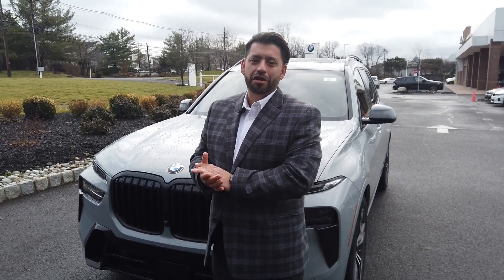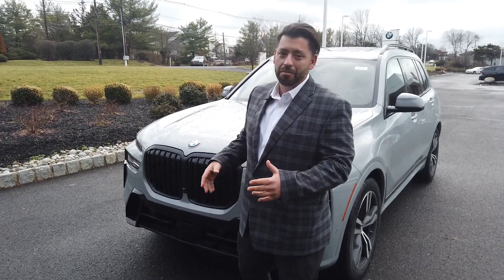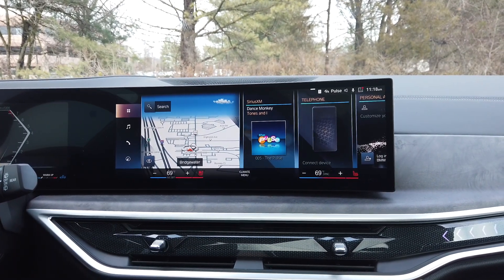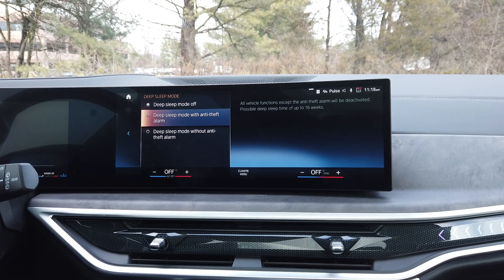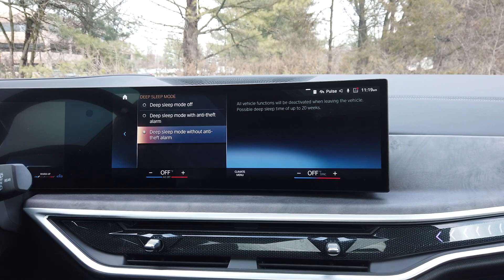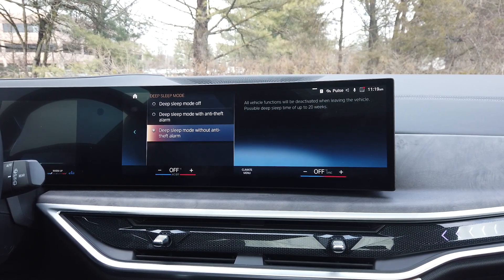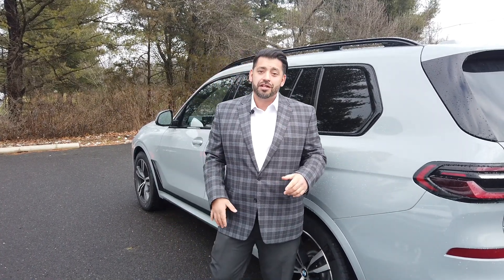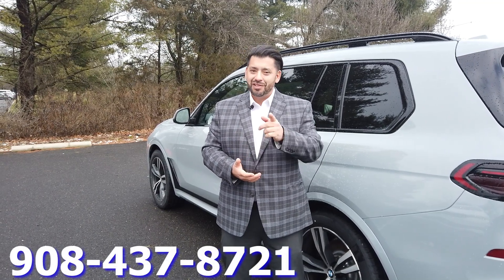How to Turn on Deep Sleep Mode on Your BMW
- Turn off your vehicle
- Go to your apps
- Click on system settings
- Click on deep seep mode
- Pick one of the two options
          - Alarm on (up to 16 weeks)
          - Alarm off (up to 20 weeks)
- Click ok
- Get out of the vehicle and lock it

Victor P
BMW of Bridgewater

Why buy from BMW of Bridgewater?
Wide range of BMW models available
Experienced and knowledgeable sales staff
Competitive pricing
High-quality after-sales service and support
Dedicated financing and lease options
Comprehensive parts and accessory department
Trained and certified technicians
Convenient location
Comfortable and modern dealership facilities
Strong reputation for customer satisfaction.